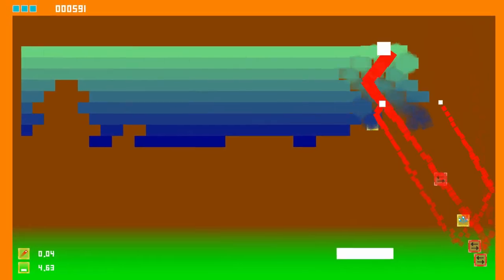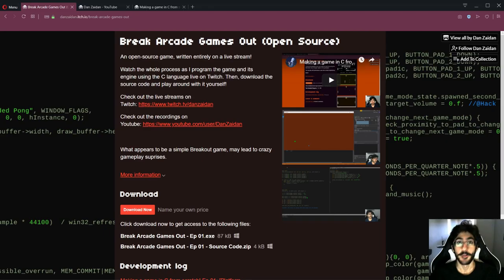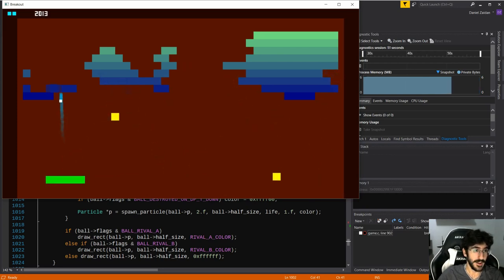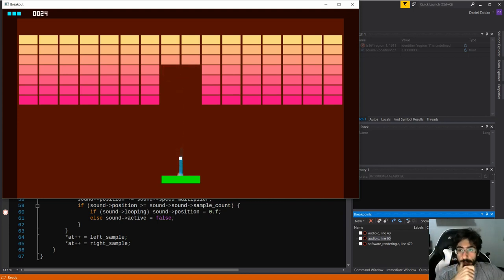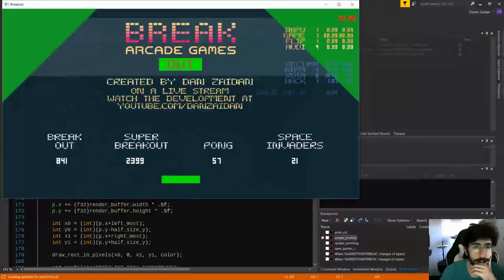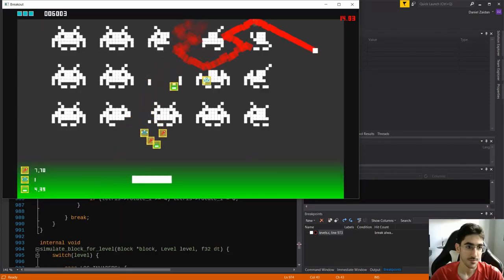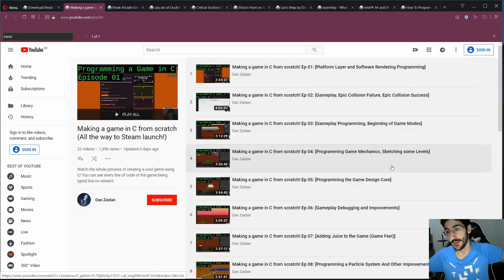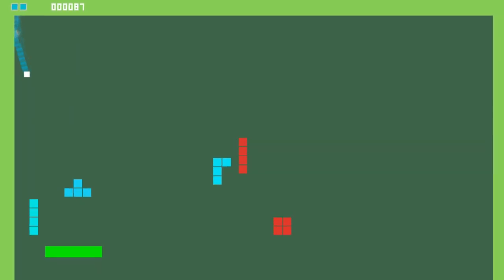[COMPLETE] Every Step to develop a game from scratch and release it on Steam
Hello everyone!

In the course of 24 livestreams, we development a game from scratch, going from having absolutely nothing to having a game released on Steam!
In these 24 livestreams (a total of 81 hours of development), there is a LOT of good information for you, so I decided to organize it and list the main topics discussed throughout the development.
Kind of a step by step of what we did to develop the entire game.

Hopefully it can help you and point you in the right direction!

Steps taken to create the game:

Episode 1:
Planning what to make
Making a "Hello World" to test
Win32 Entry point
Opening a Window
First version of the Software Renderer
Input
Timings

Episode 2:
First gameplay prototype
Start organizing the code
Simple AABB collision
Full sweep collision (ball vs blocks)

Episode 3:
Gameplay experimentation
Structure to add new levels and change rules

Episode 4:
Finish the game code refactoring
Add several game mechanics

Episode 5:
Adding the original game design idea
Designing some levels to start iterating
Implementing a Random Number Generator algorithm

Episode 6:
Created Logging system
Fixed bugs
Making the game more robust and solid

Episode 7:
Game Feel (animations, ball trails, player feedback)

Episode 8:
Full Particle System
More animations
Improving the Controls
Bug fixing

Episode 9:
Engine robustness pass
Drawing rotated rectangles

Episode 10:
Drawing bitmaps
Subpixel accuracy
Drawing floats
Unique random seeds
Visual Effects

Episode 11:
Sound System
Playing a Square Wave
Reading .Wav files
Audio mixer (panning, pitch shifting)

Episode 12:
Fixed audio bugs
Multithreaded Programming: Job System
Started to make things run asynchronously

Episode 13:
Implemented a Main Menu
Implemented a Save System
Started implementing the Sound Effects
Fixing more bugs

Episode 14:
Added lots of sounds
Tweak the game's feel
Improved the existing systems

Episode 15:
Major visual and experience improvements
Game HUD
Draw Text support

Episode 16:
Bug solving
Created a Profiler
Analyzed the data and discussed optimization possibilities
Optimized the game (5x faster!): Hit the 4k at 60fps target

Episode 17:
Solidified the player's movement and animations
More frame-rate independent
Game sleep (fixed frame-rate)
General sound and gameplay improvements

Episode 18:
Designed and implemented a new Level
Improved existing systems to support what we wanted to do
Game design iteration

Episode 19:
Redid the entire collision system (Shippable version)
Camera system
Screenshake

Episode 20:
Wrapping up the gameplay
Fine-tuning the levels
Implemented animated level transitions

Episode 21:
Asset System
Package File spec
Cooker/Packager Tool
Ogg Reader
Async Asset loading and decompressing

Episode 22:
Final polish
Small tweaks and bug-fixing
Adding a config file (parsing, reading and changing data)
Exposed Mouse sensitivity to players
Exposed Windowed mode to players
Starter audio refactoring to make it shippable

Episode 23:
Finishing the game!
Some hardcode assembly debugging
Nice reestructuring of the Audio Mixer (robust and thread-safe)
Final gameplay tweaks, improvements and polish

Episode 24:
Releasing the game on Steam!
Relax, Celebrate
Plan for what's next (this project and other projects)

That's it!

Let me know if you have any questions! :D